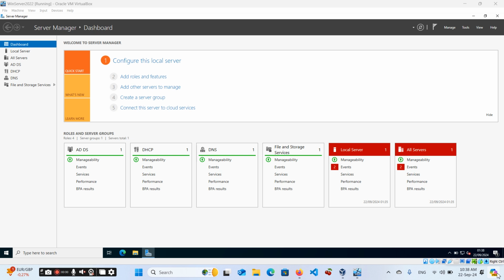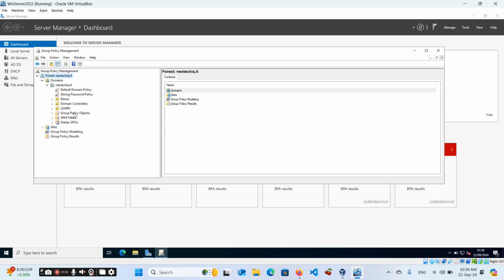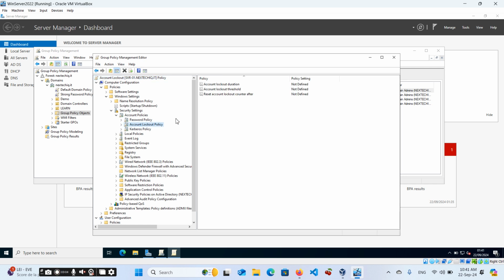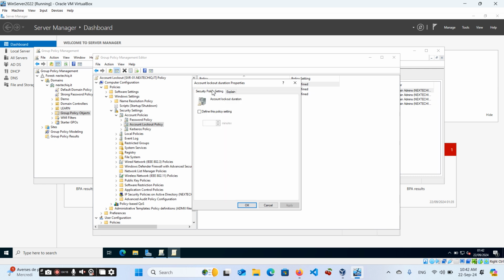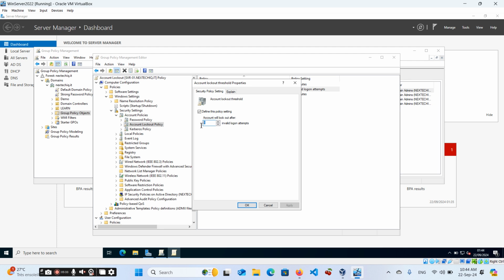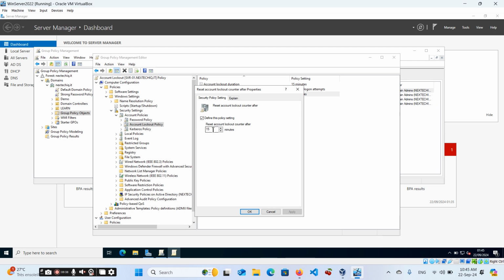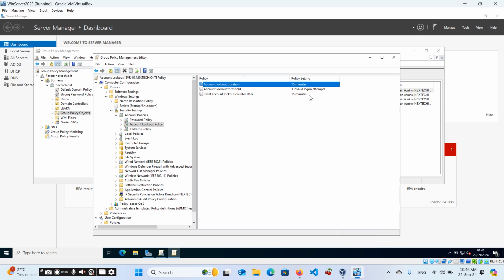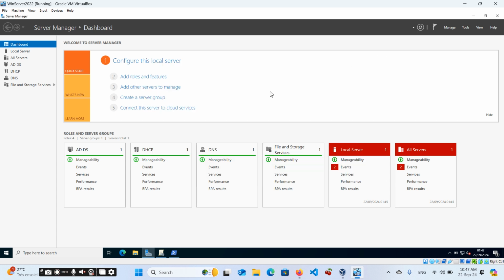How to Set Up Account Lockout Policy in Windows Server 2022 | Secure Your System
Learn how to configure an Account Lockout Policy in Windows Server 2022 to strengthen your system's security and prevent unauthorized access. In this step-by-step tutorial, I’ll guide you through setting up lockout thresholds, durations, and reset timers to safeguard your environment from brute-force attacks. Whether you're an IT admin or learning system management, this video offers practical insights to protect your server.